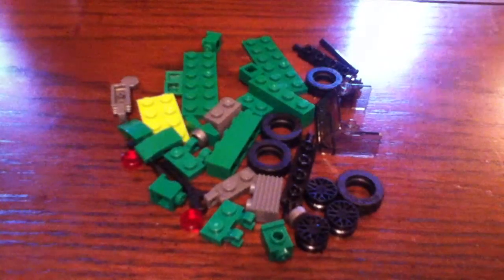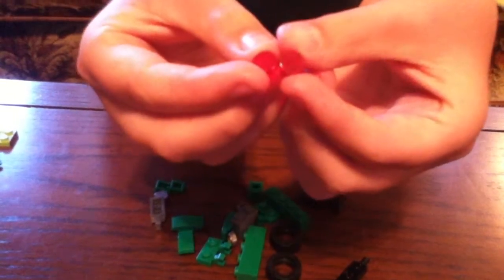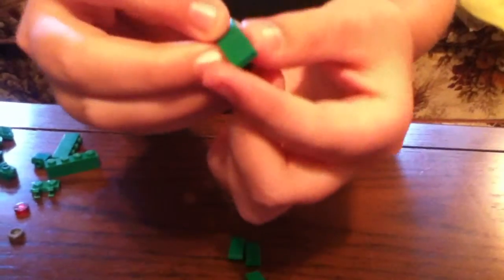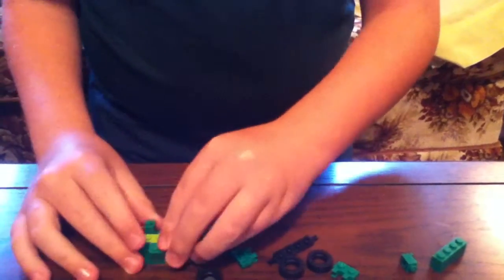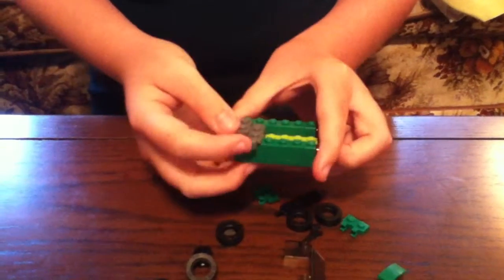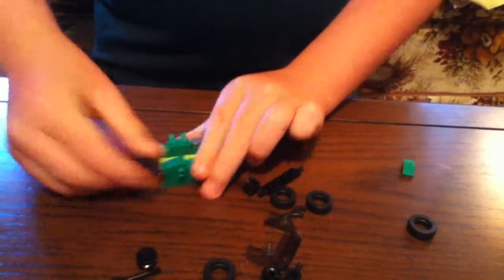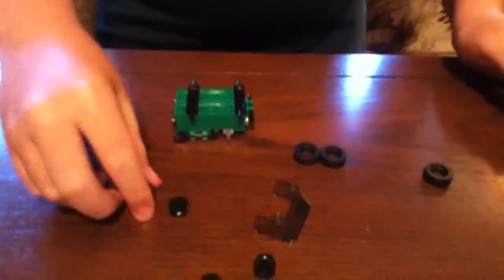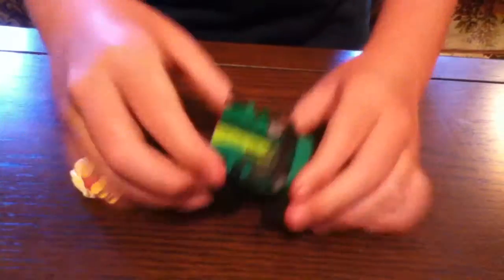Lego custom jeep